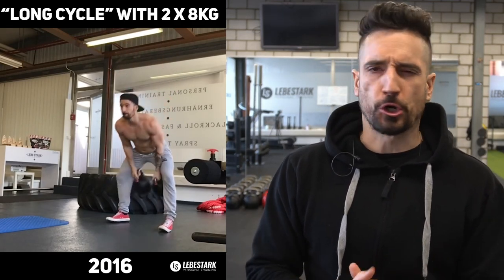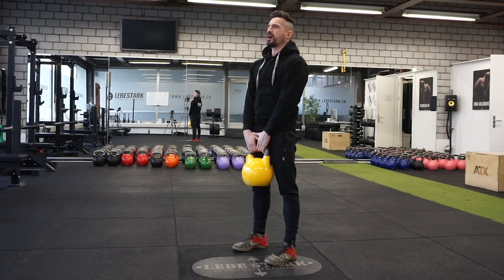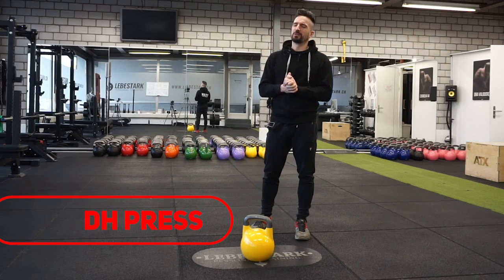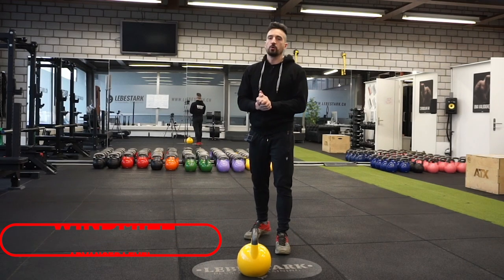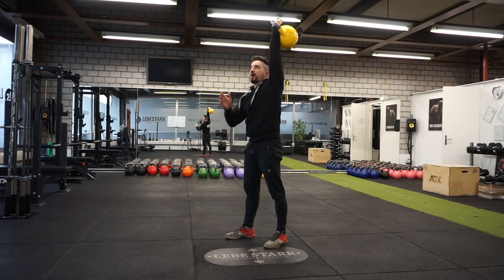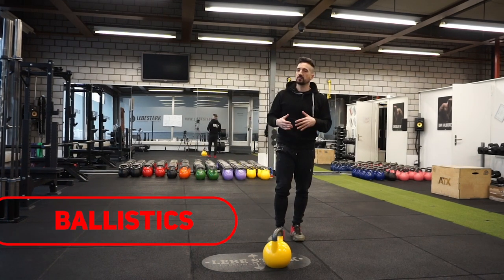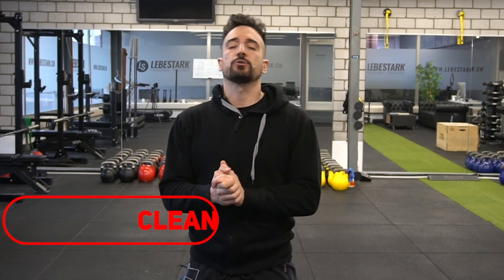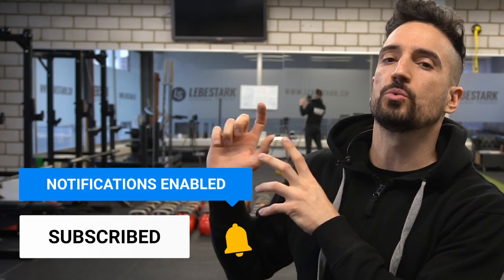TOP 10 BEST Kettlebell Exercises - (And How To Do Them!)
In this video we're going to show you the top 10 best kettlebell exercises. In easy understandable fashion, you'll get a glimpse of the best kettlebell exercises that range from beginner to advanced levels.

___Timestamp
00:00 Free Course!
00:58 Beginner Level
04:14 Advanced Level
08:27 Ballistics (Advanced Level 2)